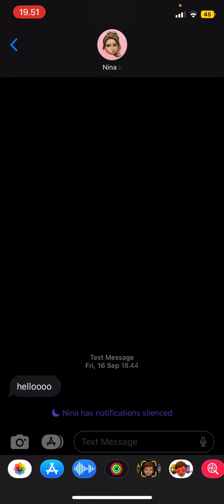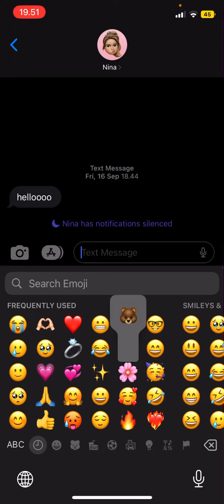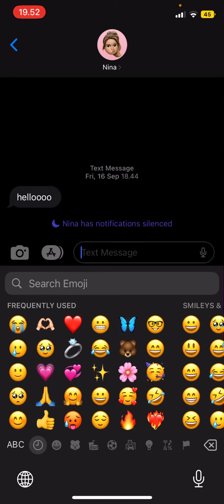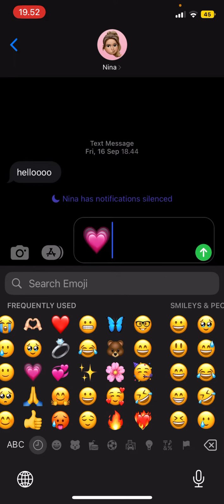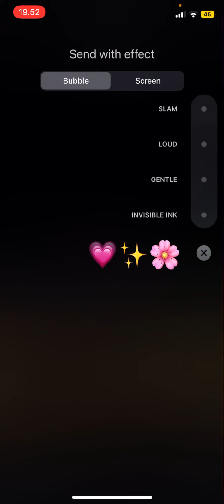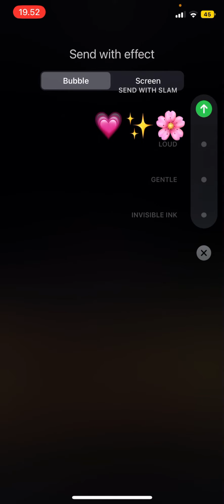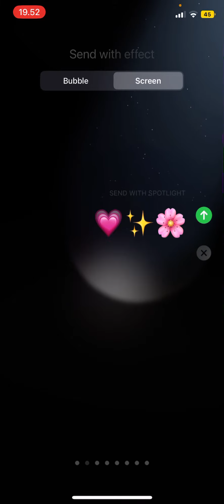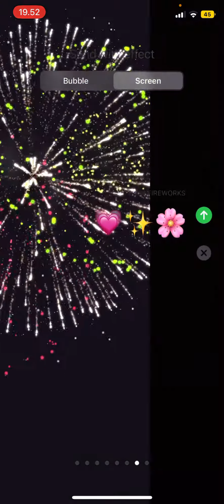Want to Send Cool Emojis with Effects in iMessage? Check Out This Tutorial!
This tutorial will show you how you can send emojis with effects in iMessage.